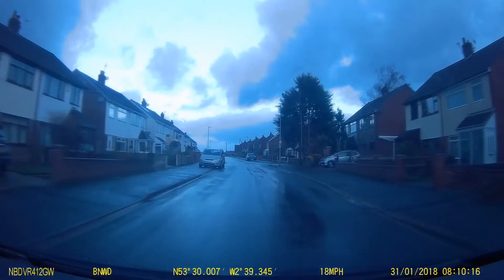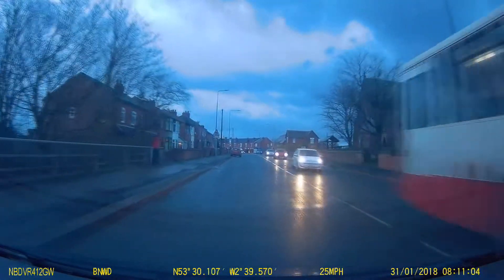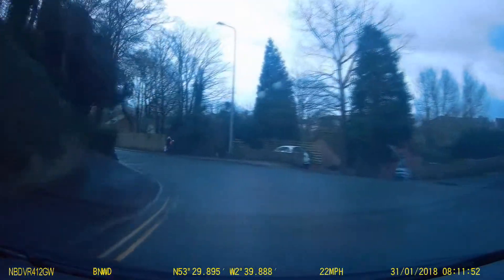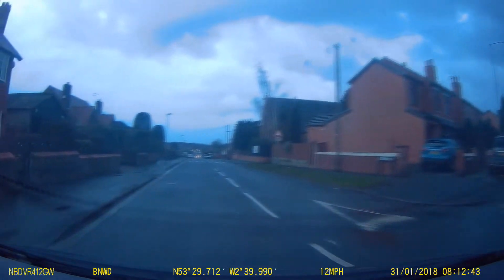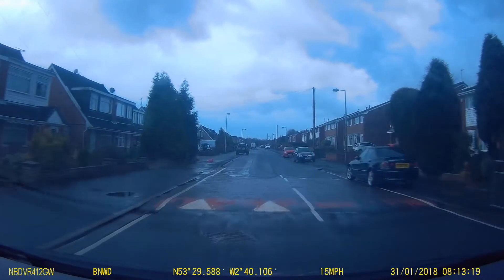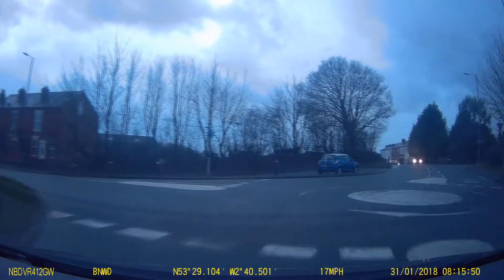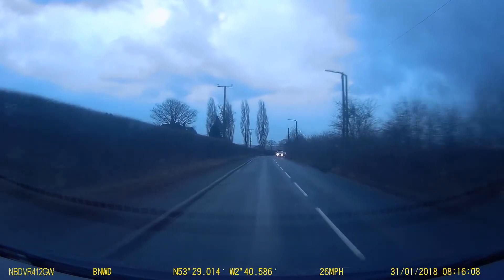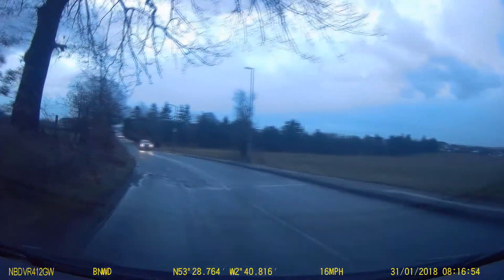UK Bad North West Drivers Sold the Focus, new car, Car Q&A, Things to come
In today's video: New car reveal, ask me your questions and a car tour coming soon.

All content is my own and belongs to "Bad North West Drivers"